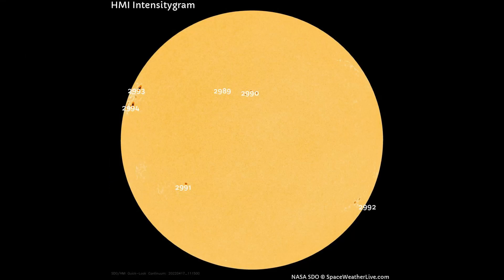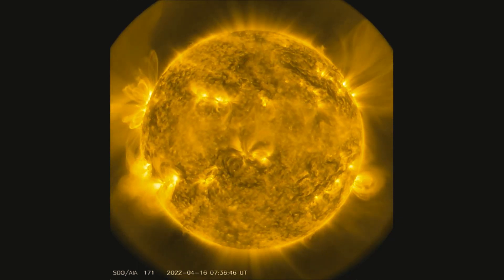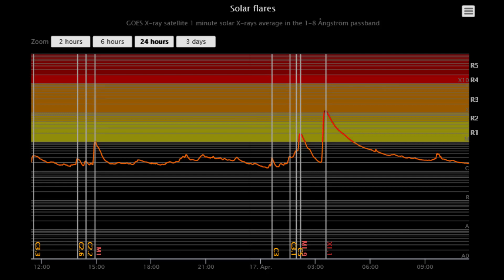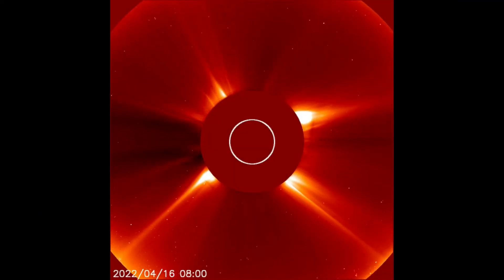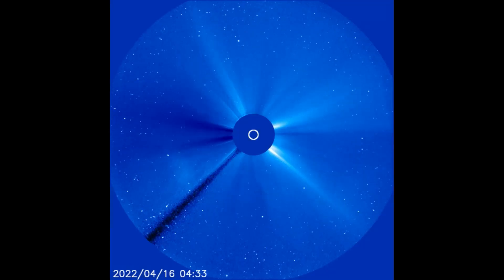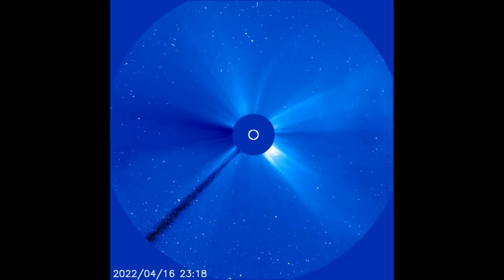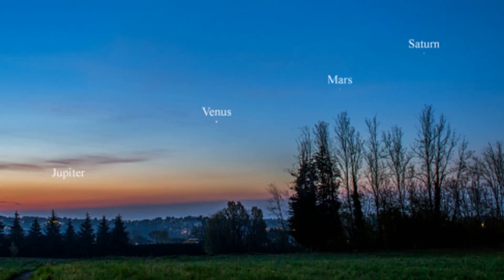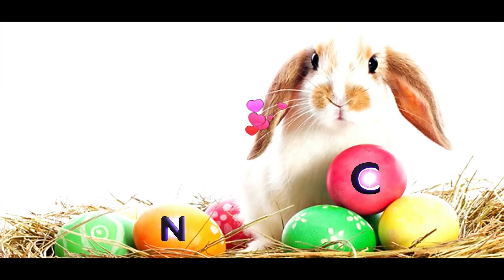X Flare and CME today on the Earth facing side of the sun